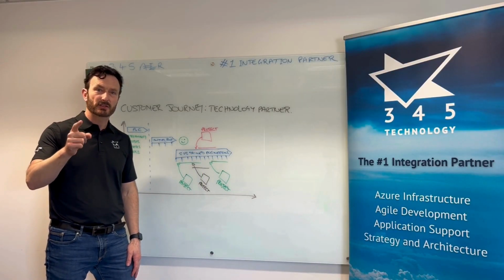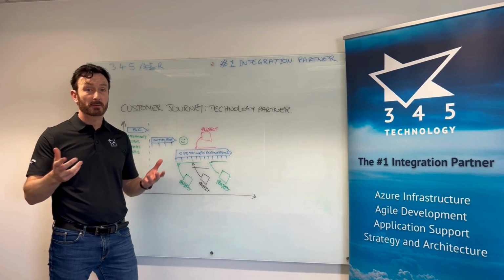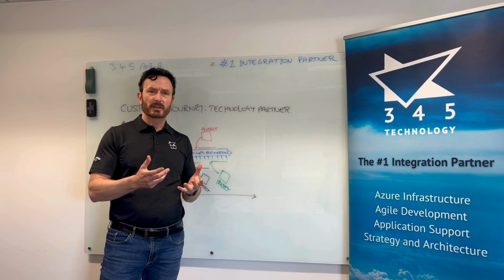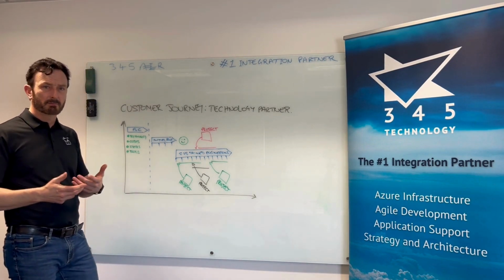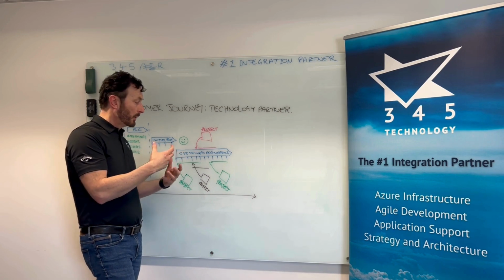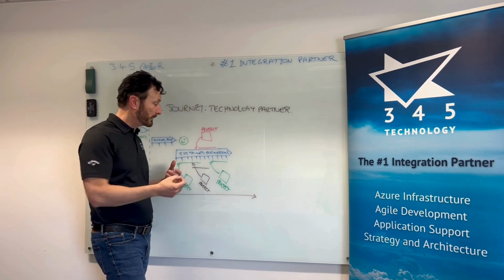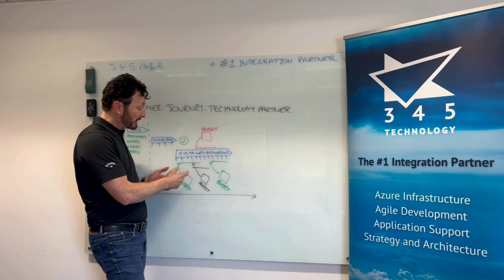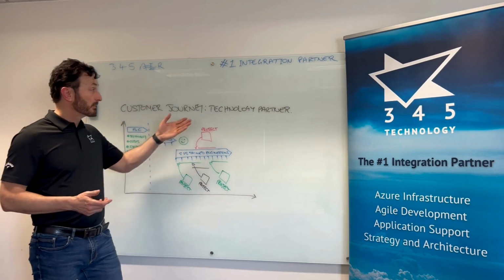Customer Journey Technology Partner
The ability to seamlessly integrate various technologies into a cohesive system is more than just a competitive advantage—it’s a necessity. However, mastering the intricacies of technology integration requires a specialised skill set that many companies find challenging to maintain in-house. This is where the value of a dedicated technology partner becomes undeniable. In the following discussion, we delve into the journey of technology integration from the initial stages of collaboration with a technology partner to the establishment of a sustainable engineering framework. We explore the critical steps involved, including proof of concept, technology selection, cost analysis, and the strategic deployment of agile teams to ensure the delivery of tangible business value through efficient and effective integration solutions.